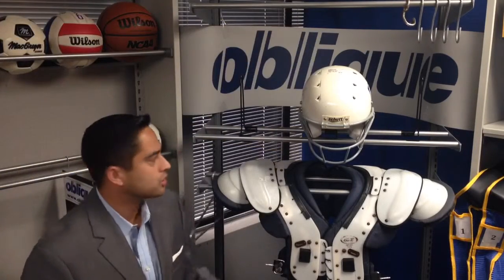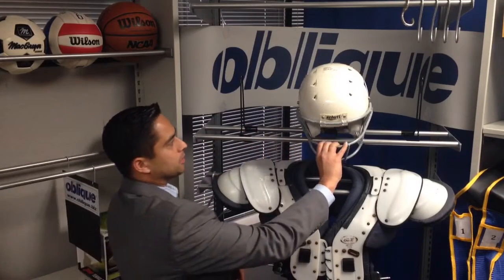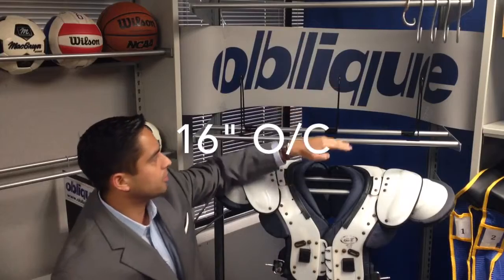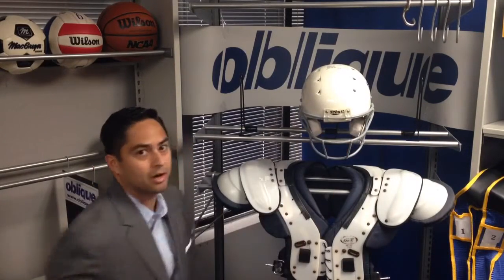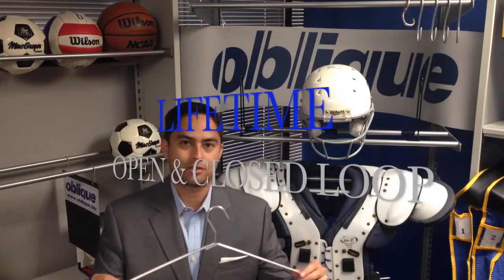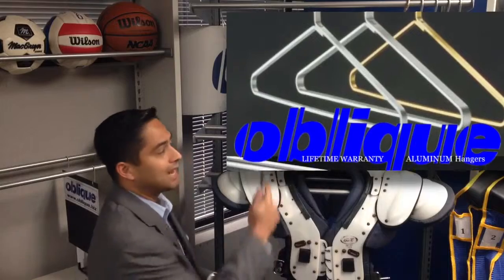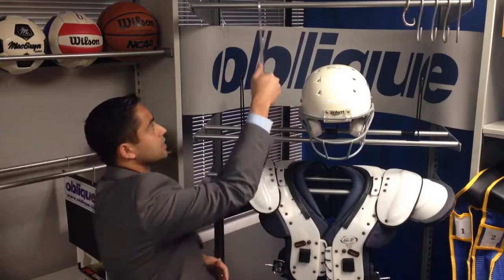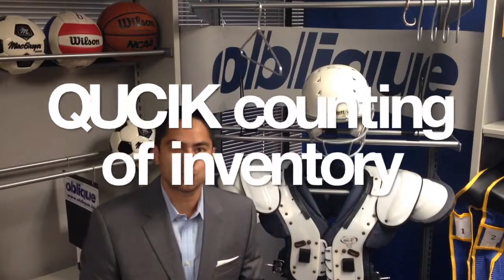OBLIQUE's SHOULDER PAD & Other football equipment storage applications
FOOTBALL, Shoulder pad, helmet, jersey, hanging storage, athletic equipment room organizing. MORE FOR OBLIQUE ATHLETIC EQUIPMENT ROOMS